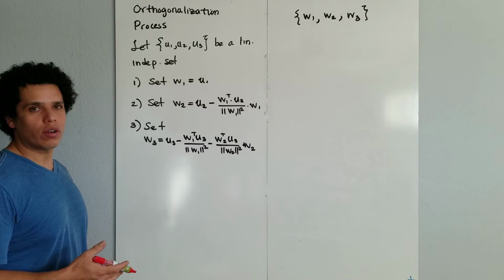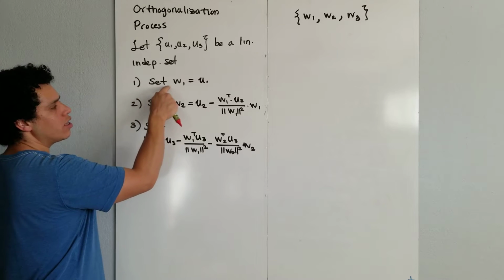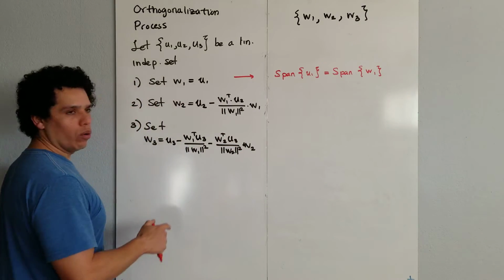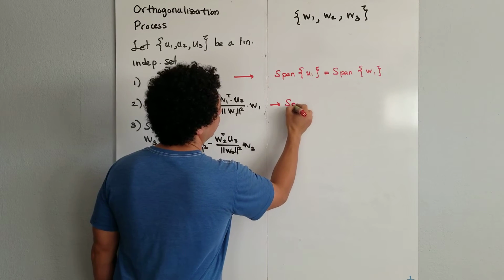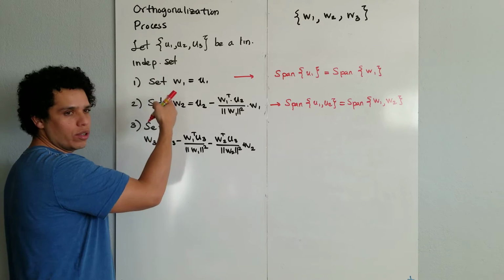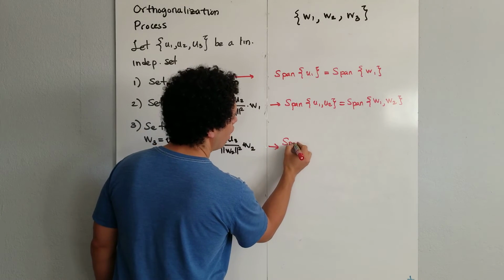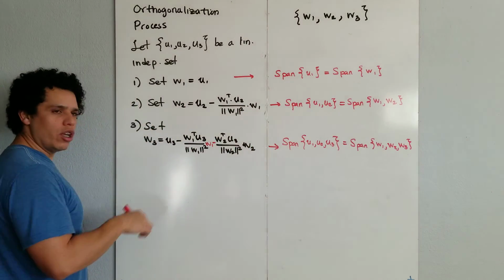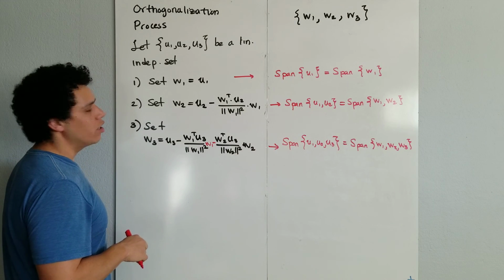Gram Schmidt 3